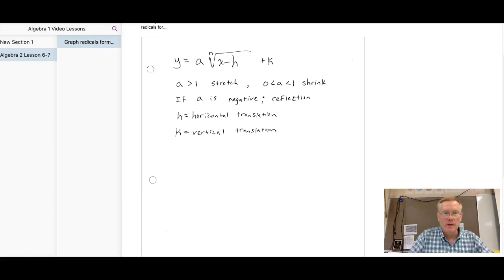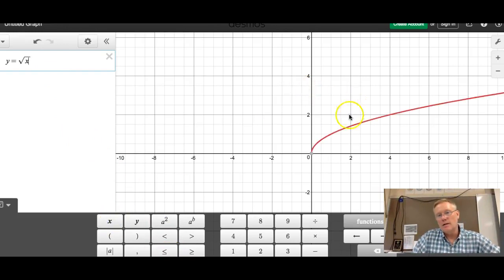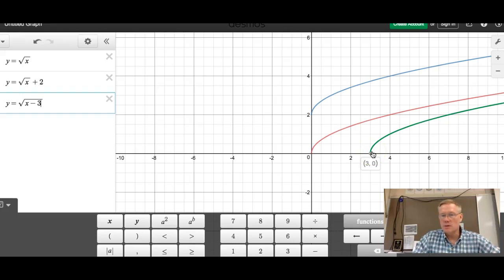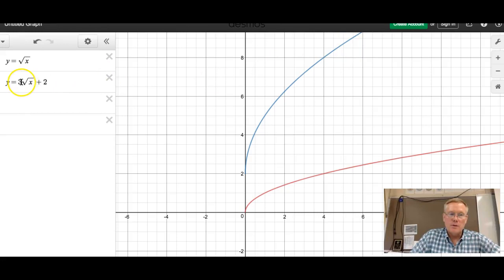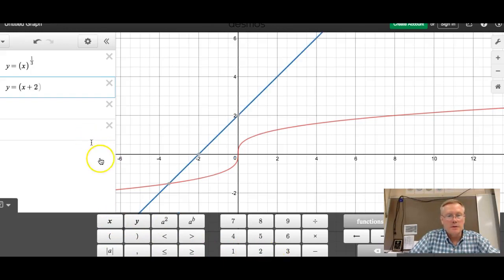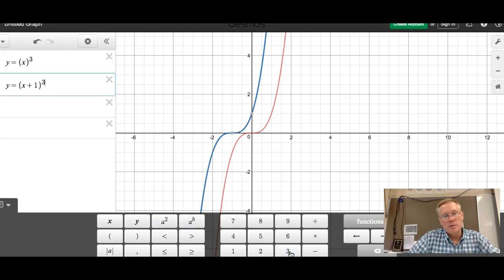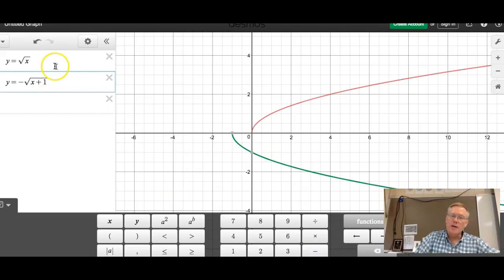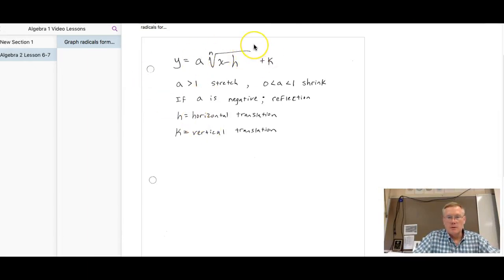Algebra 2 Lesson Ch. 6-8 graphing square roots